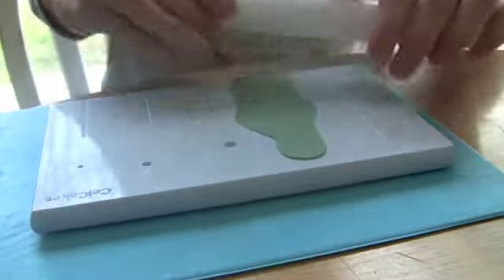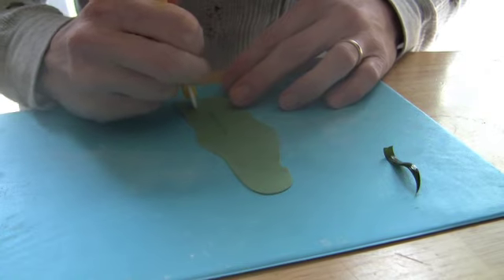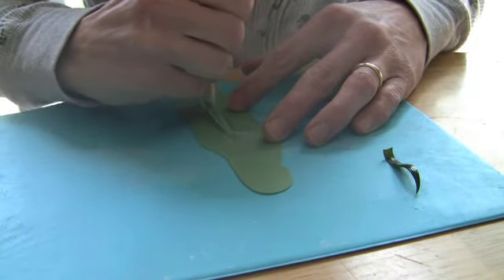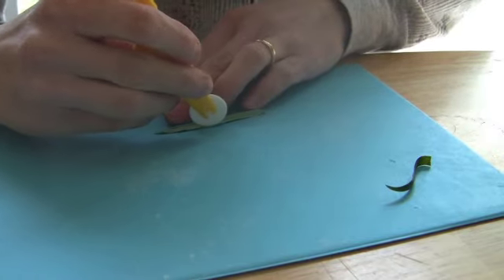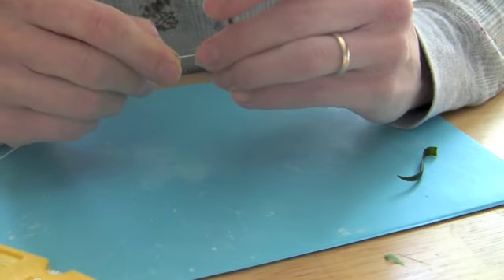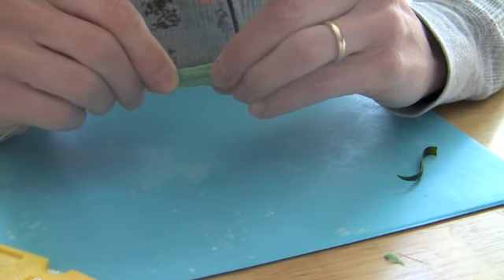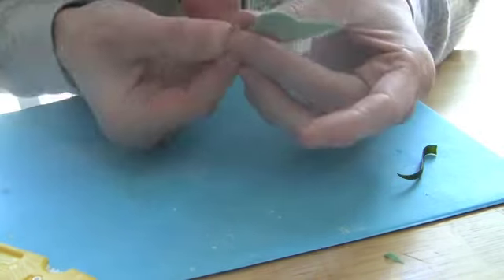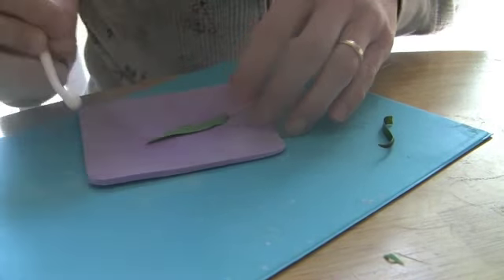Gum Paste Carnations: Making the Leaves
How to make carnation leaves out of gum paste using a Cel Board and 26 gauge floral wire. If you don't have a Cel Board, you can use the impression mat included Wilton's Advanced Gum Paste Flowers student kit